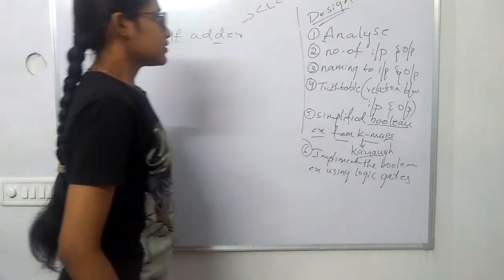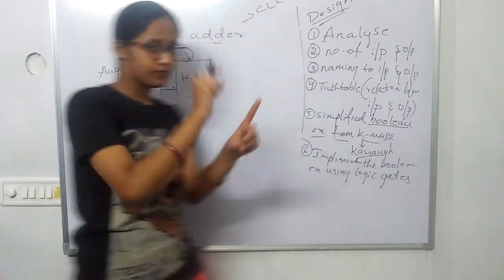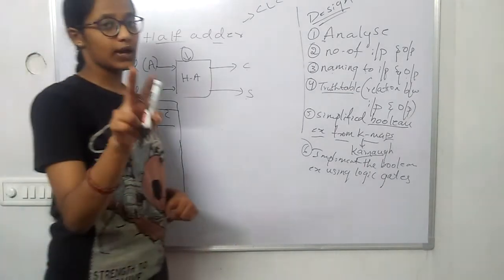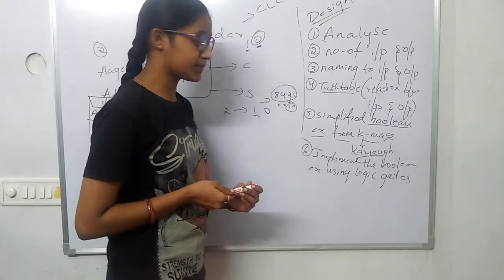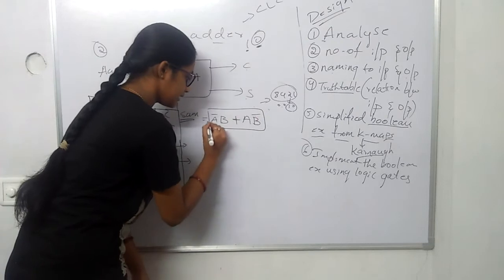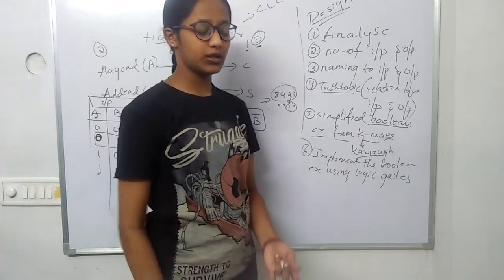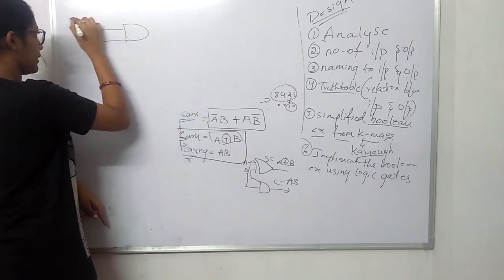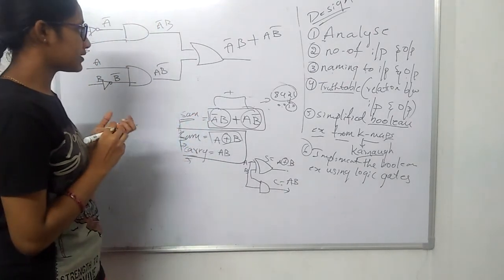part 2:half adder